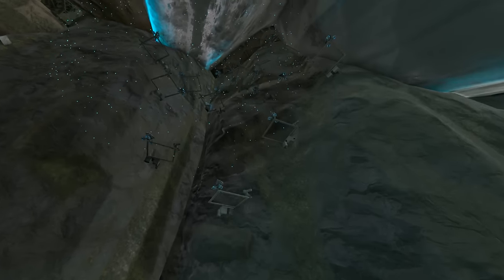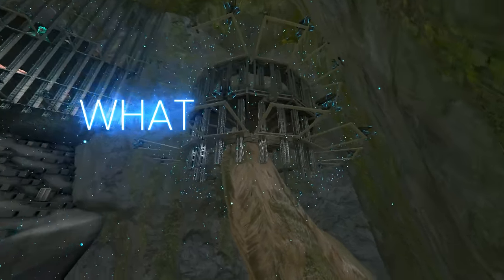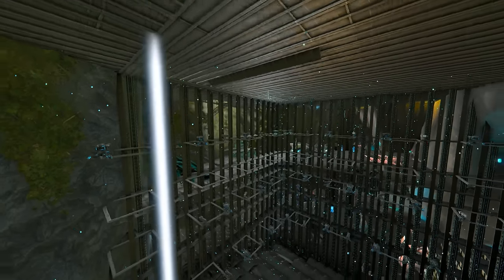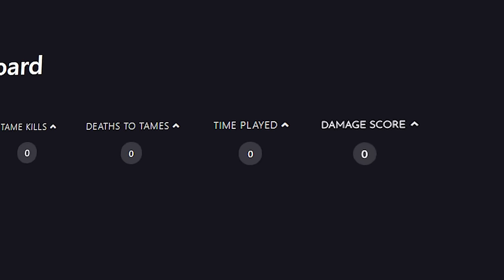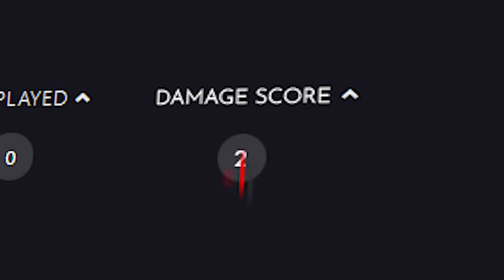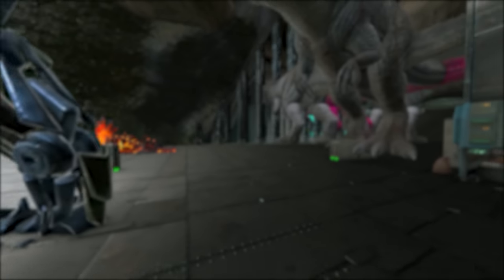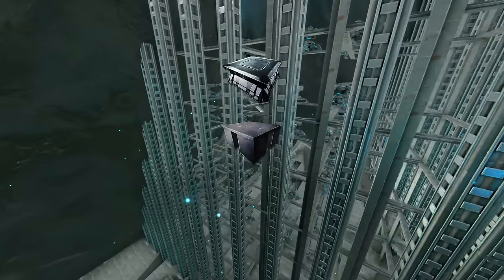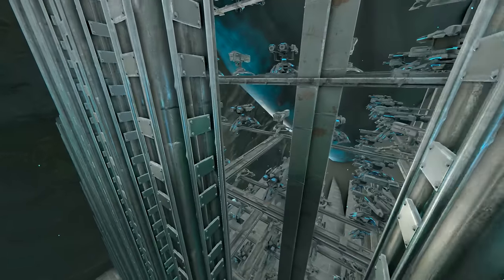MTSArk Damage Score System Showcase 2022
Damage Score is integrated into our Tribe Leaderboards website MyMTS - It is a push & pull system where your Tribes score will go up or down depending on your Tribes events in the cluster - It is a real-time leaderboard and indicator as to which Tribes are the most dominant in the cluster. Cement your Tribe's legacy in the most competitive ARK cluster!